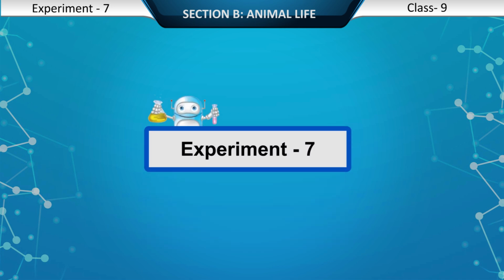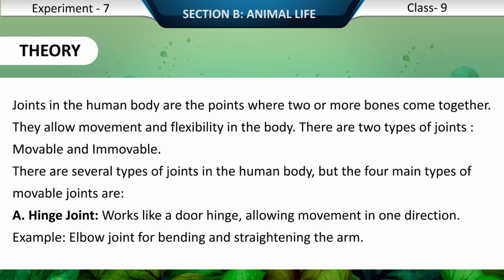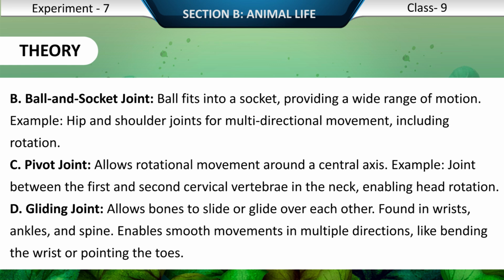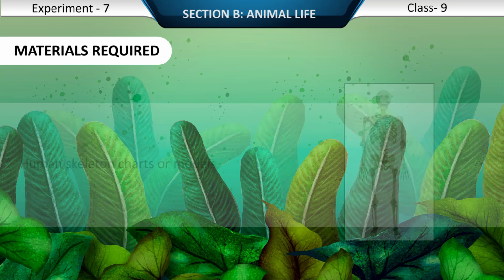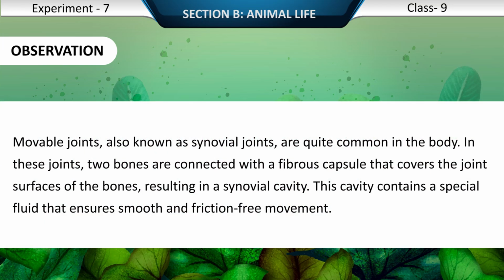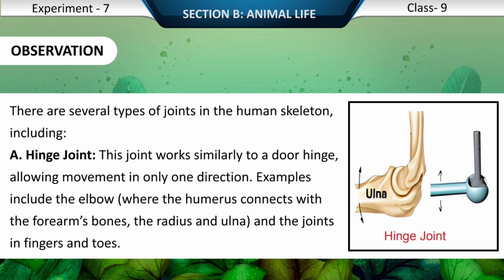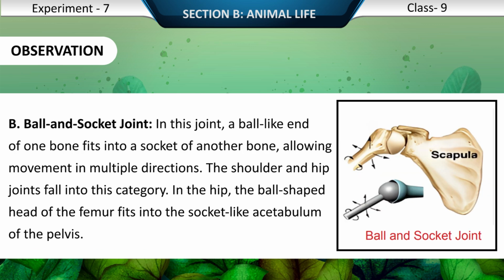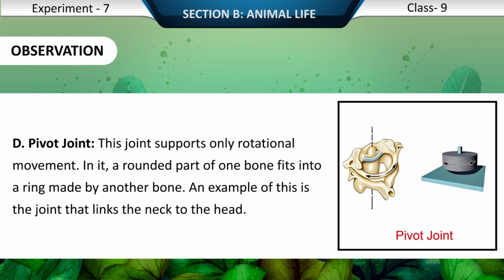Experiment-7 Study of different types of movable joints in human beings